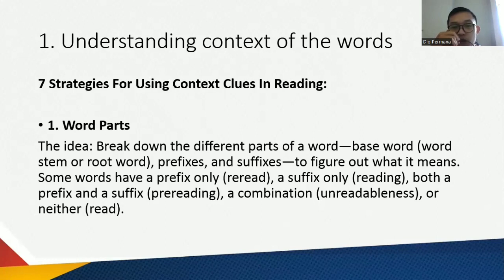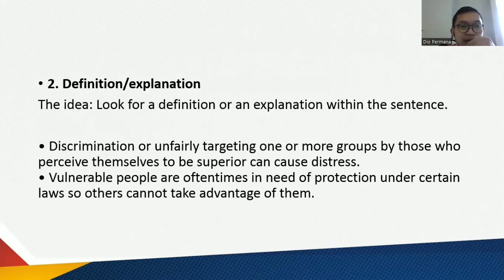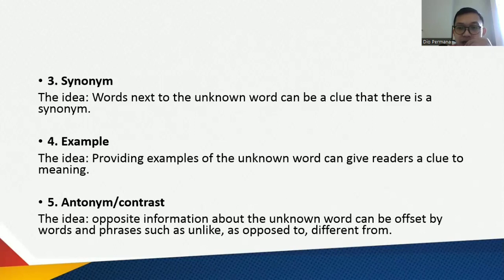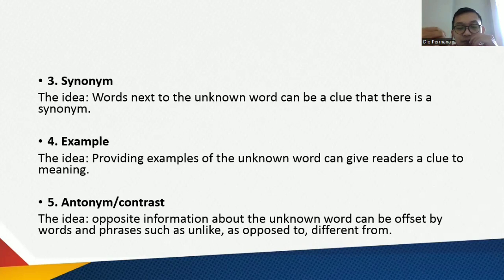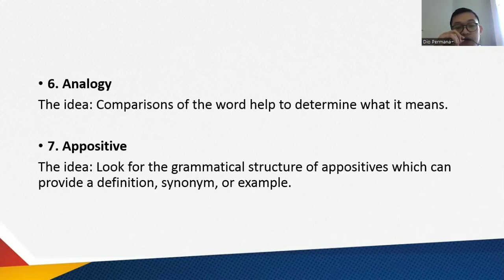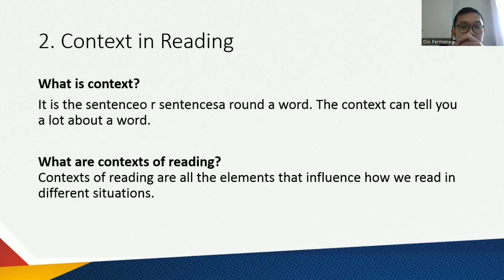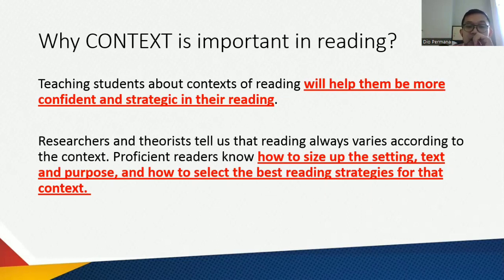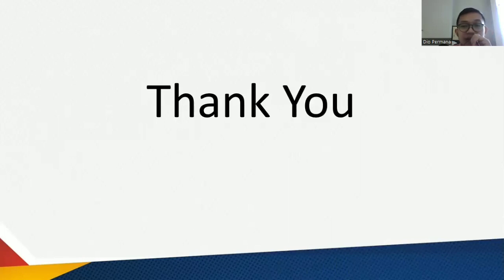Learning about Context in Reading